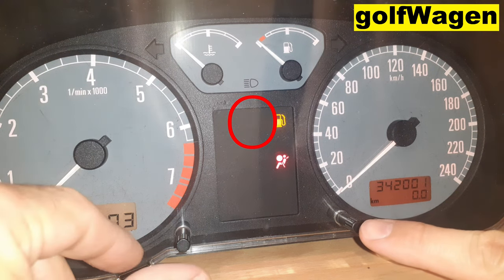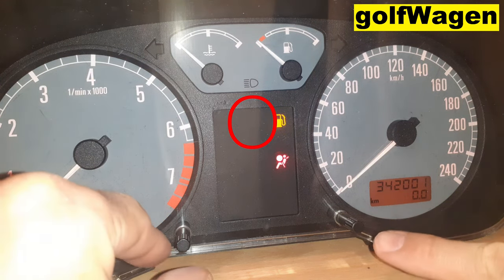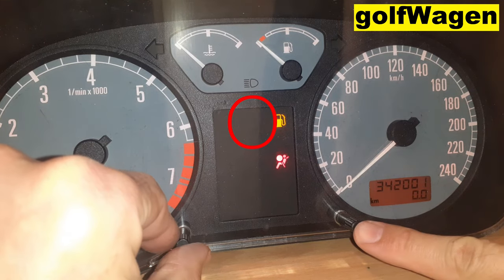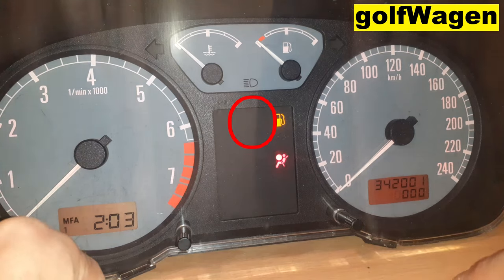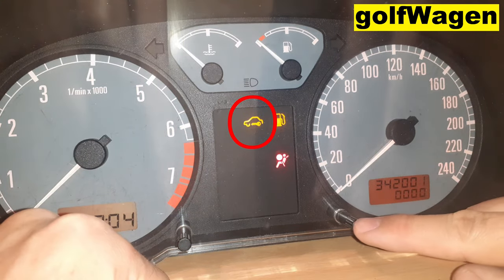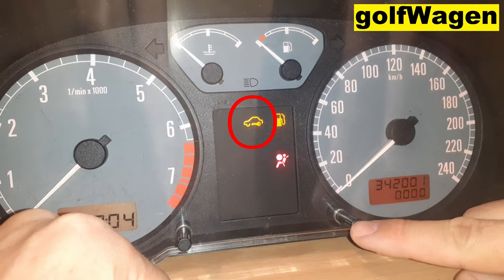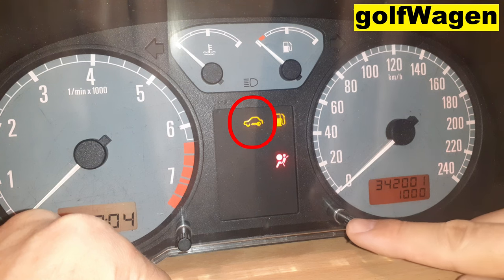VW Immobilizer delete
Skoda Immobilizer delete immo off vw
VW Golf 4, Skoda Octavia 1 etc.
vw immobiliser delete
if you have a copy of the key and the immobilizer code, you can start the engine for 50 minutes, then you have to enter the code again.